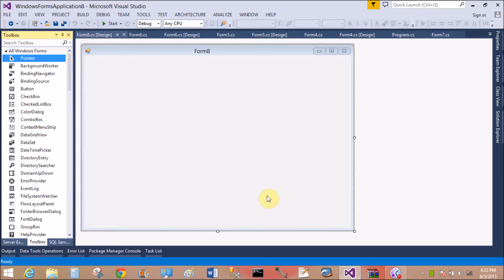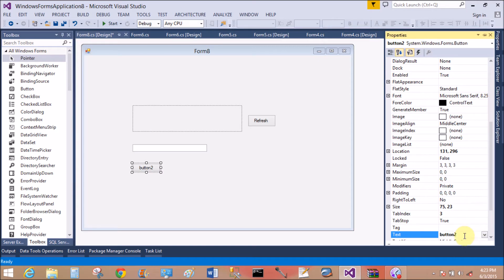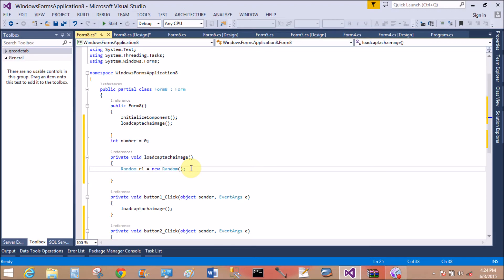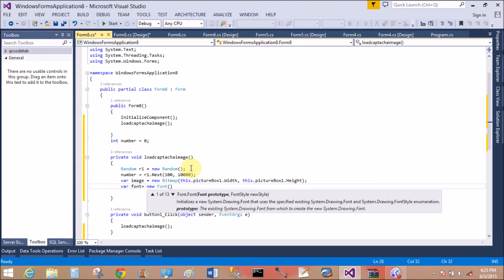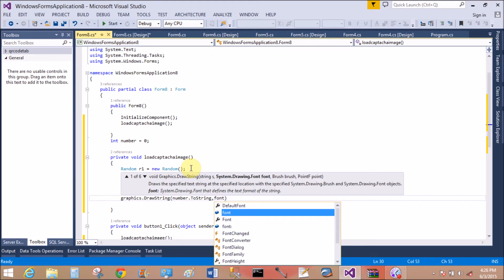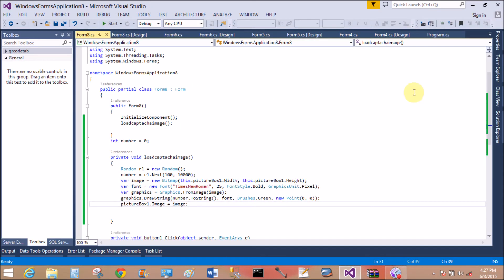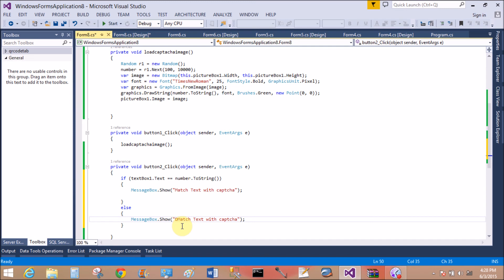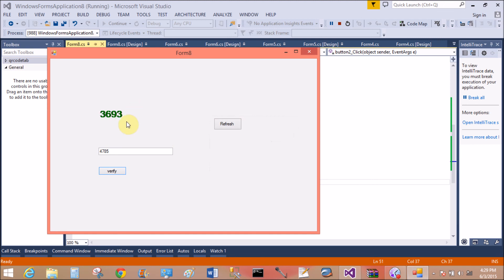How to design image captcha in windows form c#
Create image captcha in windows form c#
String based image captcha in windows form c#
Numbered based image captcha
How to verify human verification using image captcha
Referesh image on button click